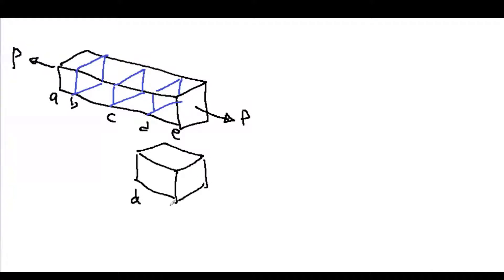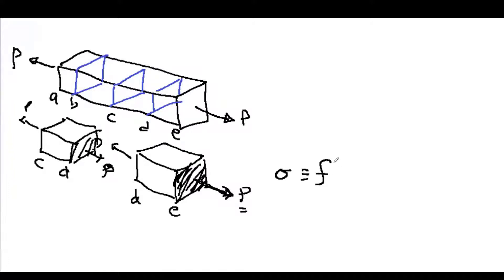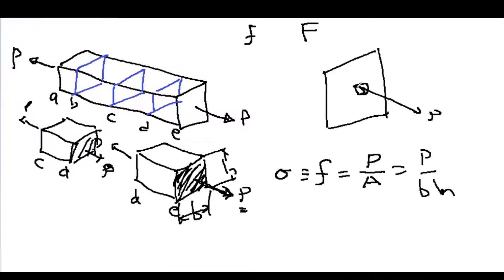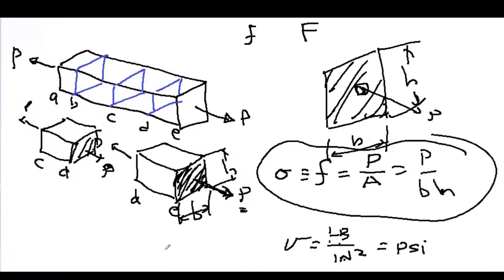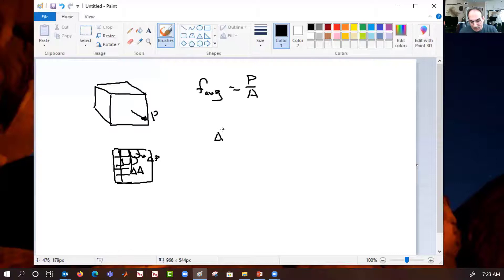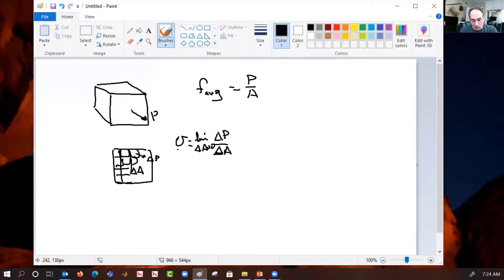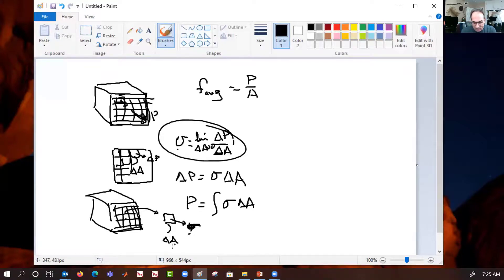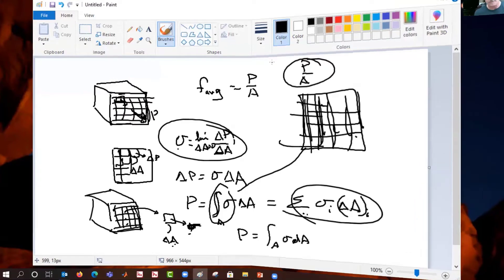Strength I: L-01a - Normal Stresses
Normal Stress Basics